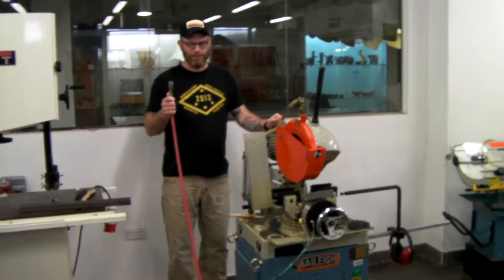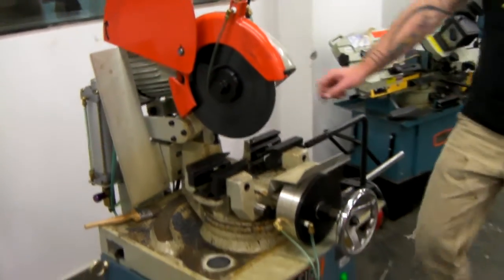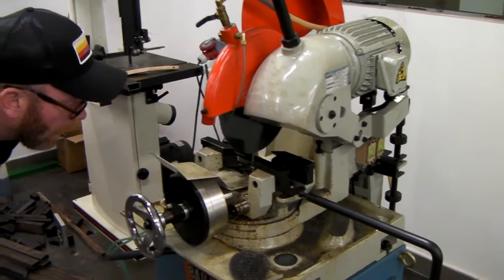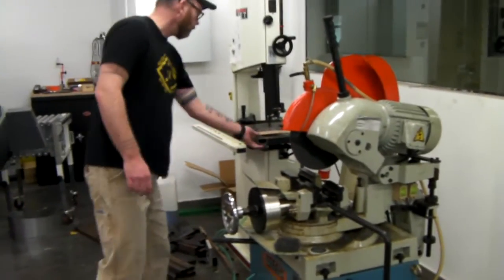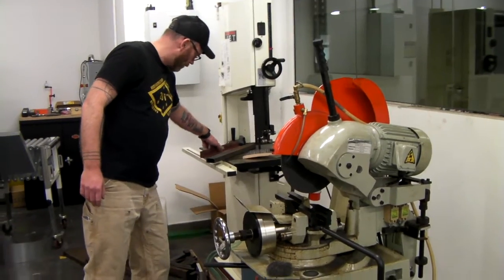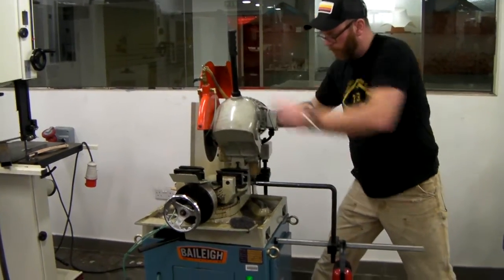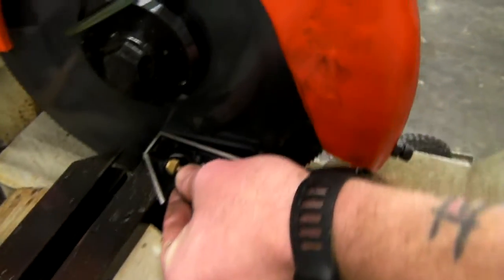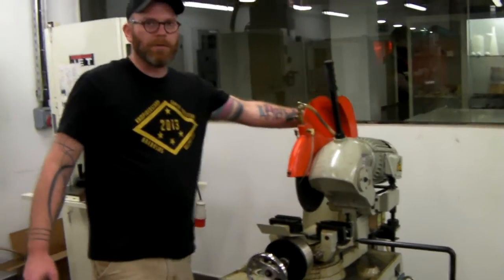Cold Saw Operation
Metal Fab Lab @ AUS